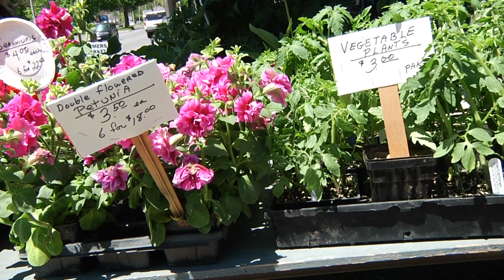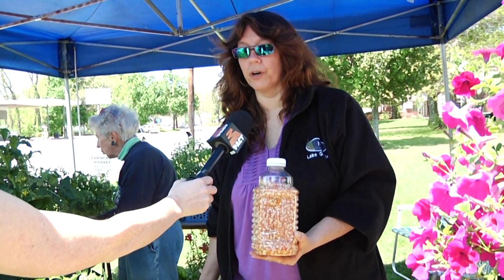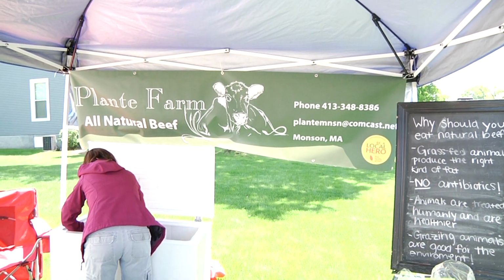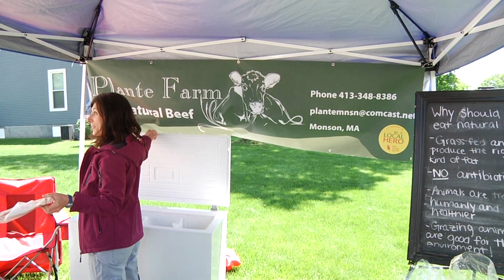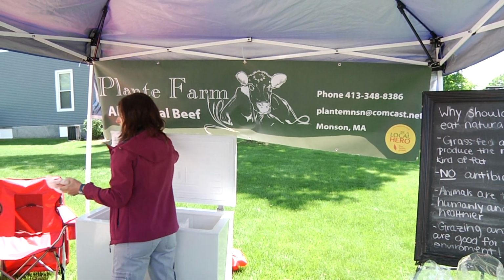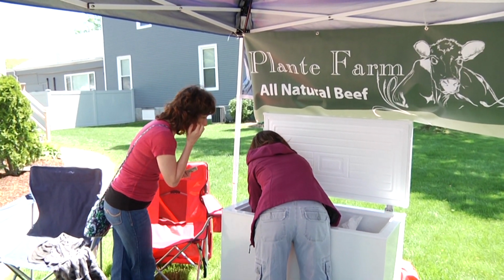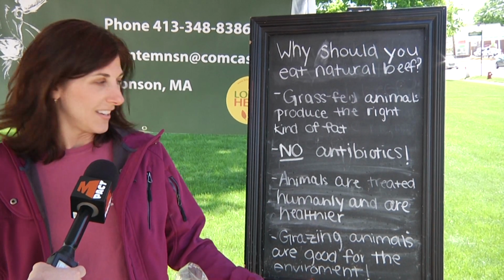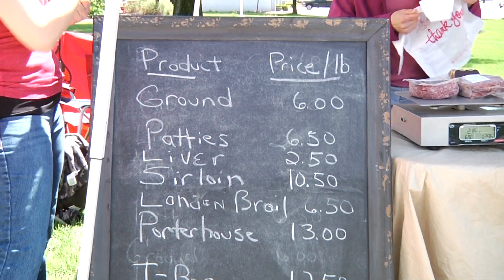Yellow House Farmers Markets Back for the Summer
Fresh vegetables, meat, plants, even homemade goods can be found at the Yellow House's Farmers Markets all summer long until October! Stop by every Saturday from 9am to 2pm right on North Main Street in Palmer!